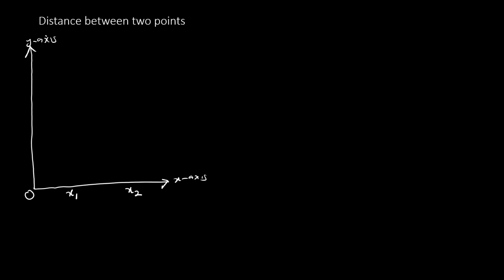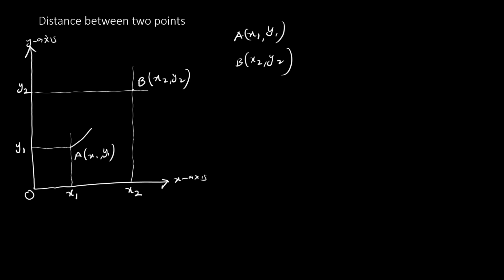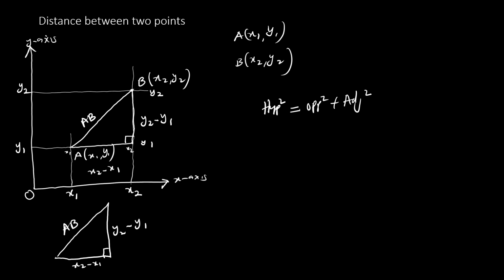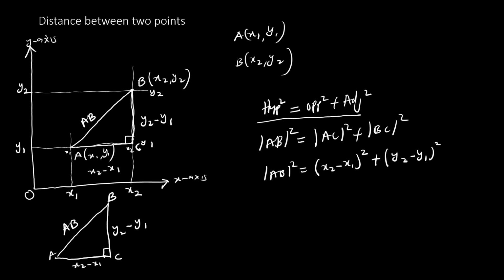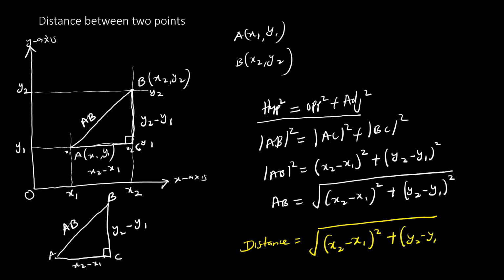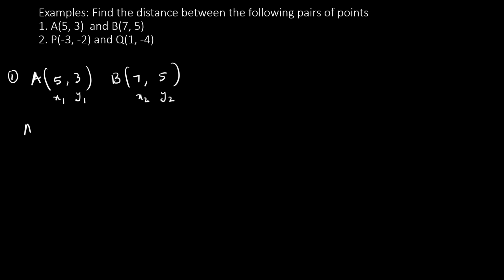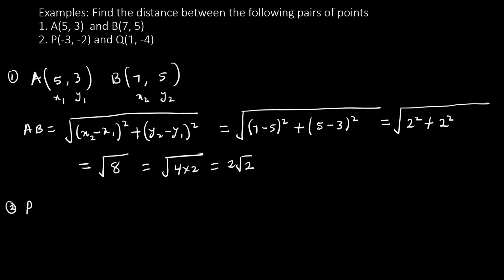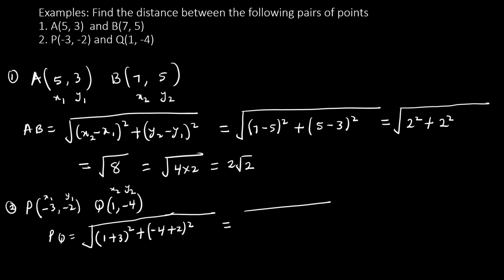How to calculate the distance Between two points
In this tutorial, we will be looking bat how we can calculate the distance between two given points